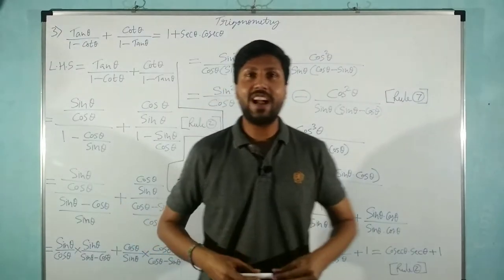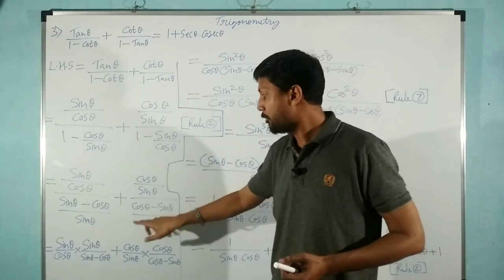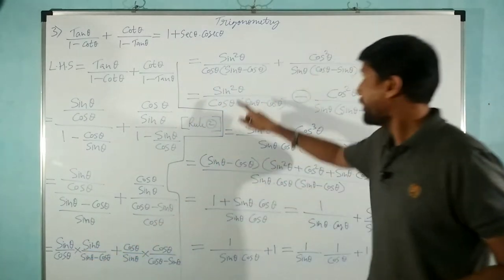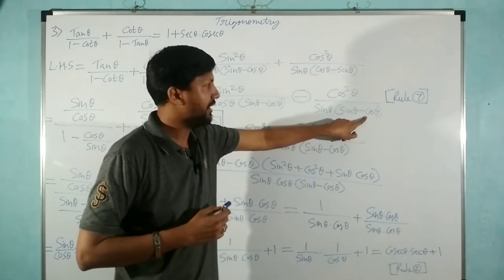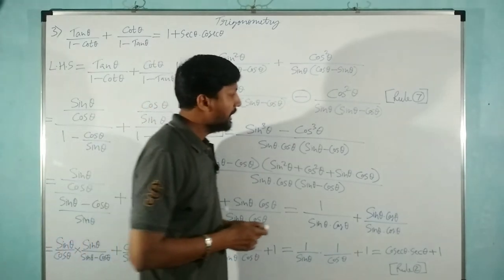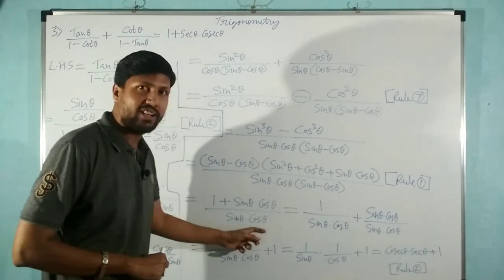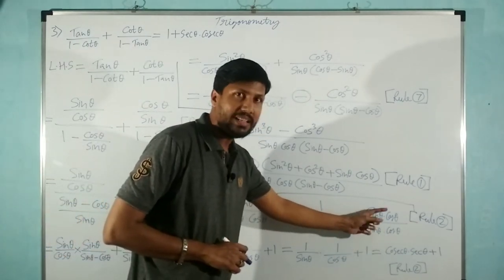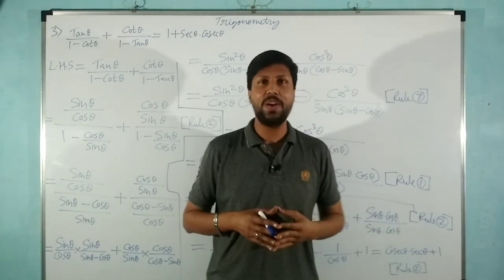tan theta/1-cot theta+cot theta/1-tan theta=1+sec theta cosec theta INTRODUCTION TO TRIGONOMETRY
THE MOST EASIEST WAY AND THE SHORTEST WAY TO REMEMBER THE METHOD OF SOLVING THE MOST IMPORTANT PROBLEMS OF TRIGONOMETRY.